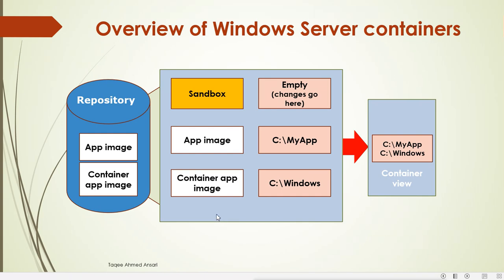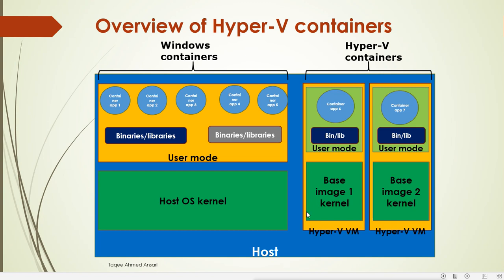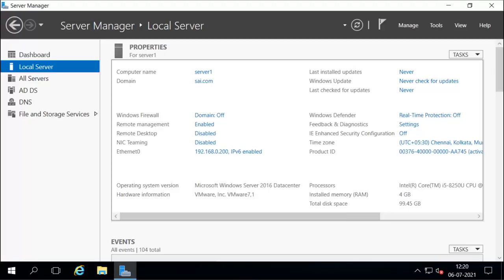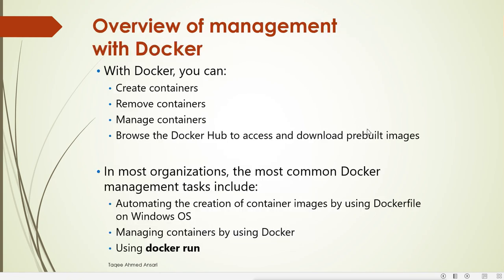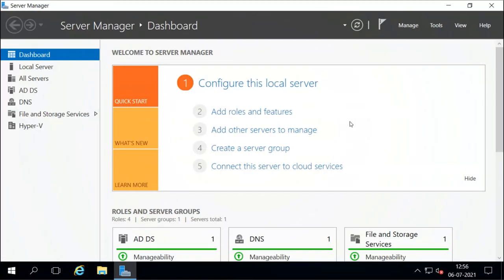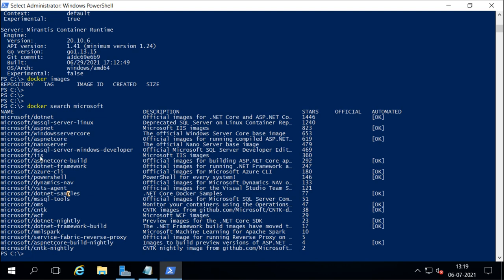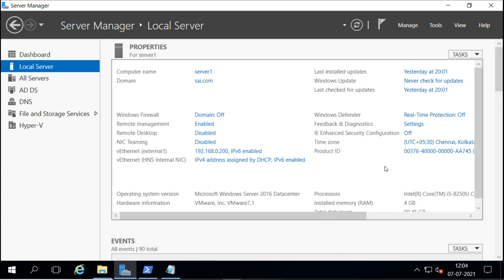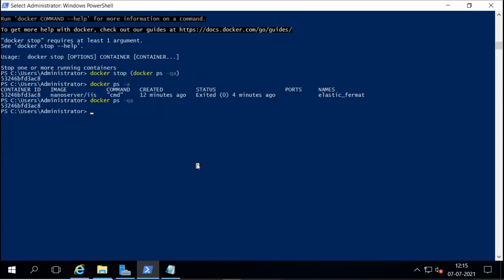Windows Containers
This video is about deploying and managing windows and Hyper-V containers.